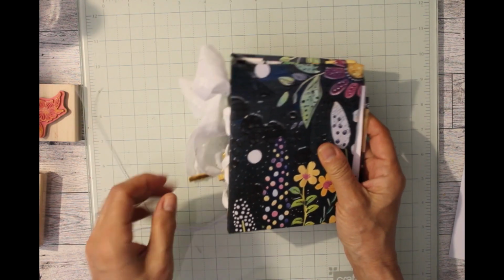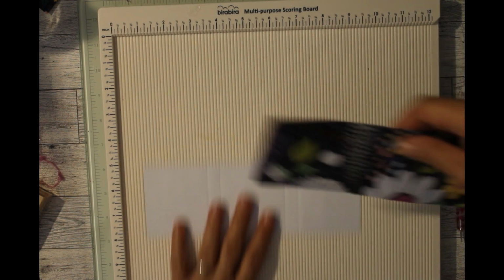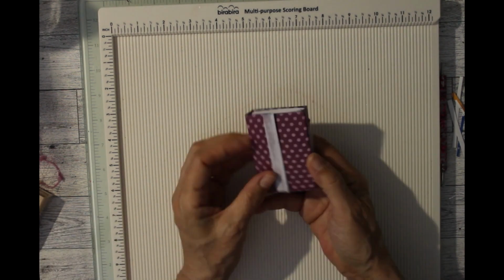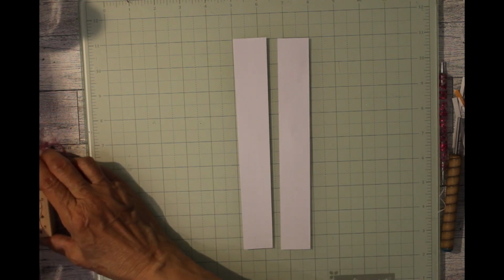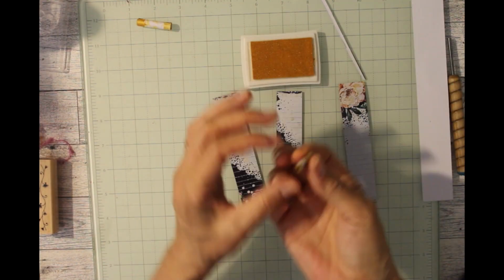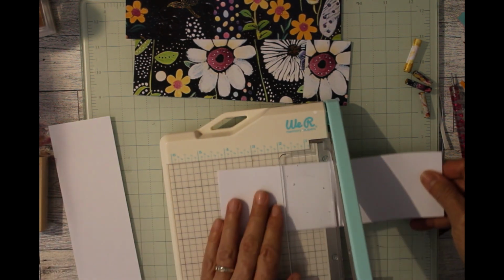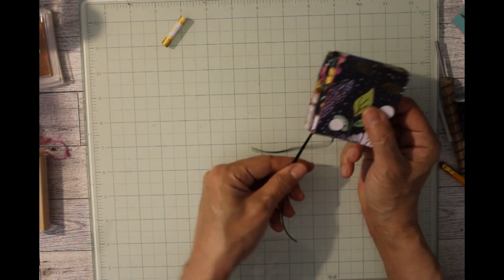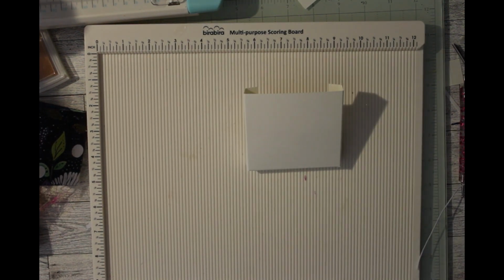Create Junk Journal Embellishments from Scraps! // Blooms & Lace - Scrap Embellishments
Join me as I show you how to turn everyday scraps into beautiful embellishments for your junk journal. Learn creative techniques to repurpose materials and add unique charm to your projects. Get ready to unleash your creativity and elevate your journaling game with "Scrap Savvy"!